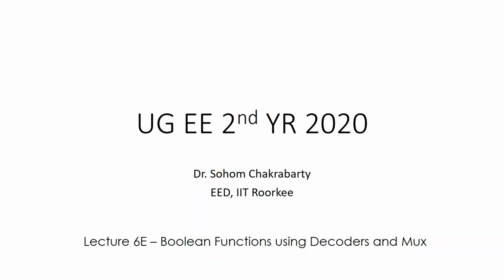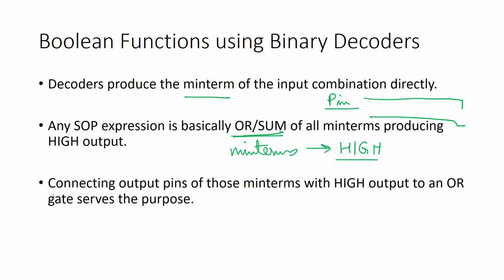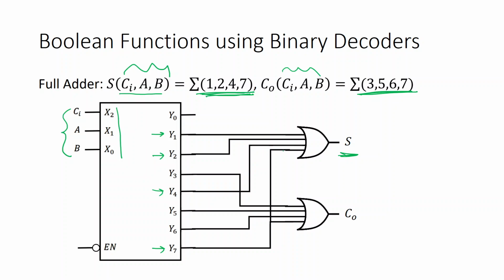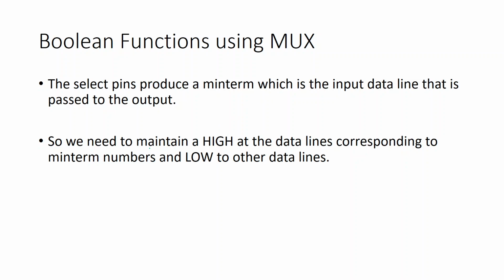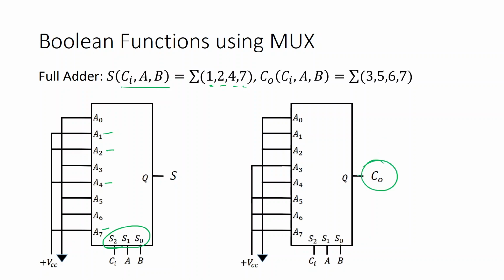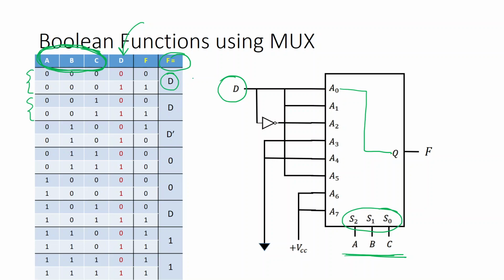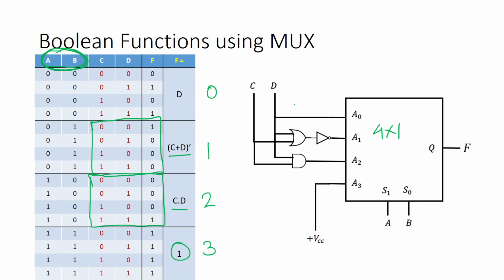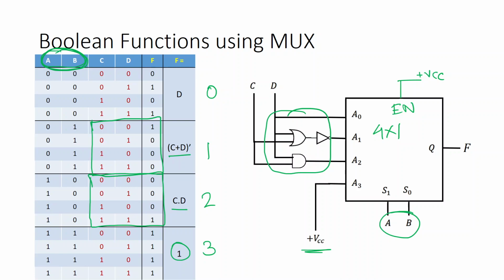EEN 203 EED IITR Lecture 6F - Using Decoders and Mux - Digital Electronics and Circuits